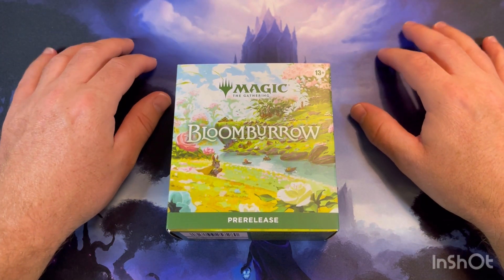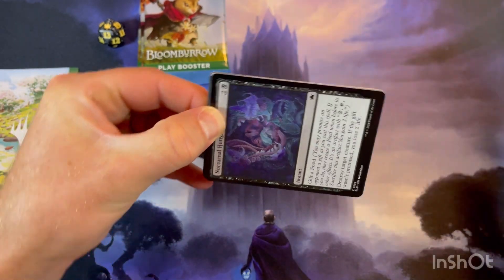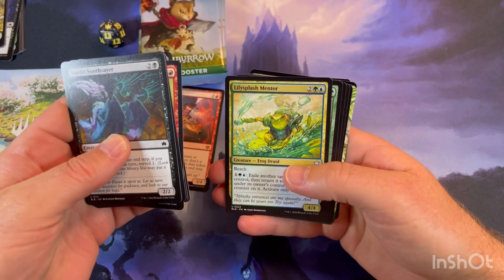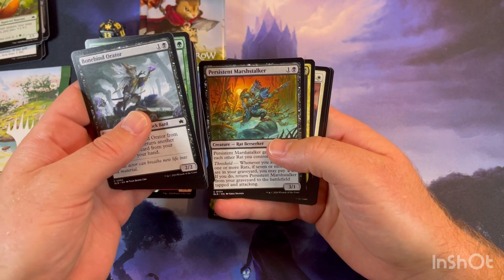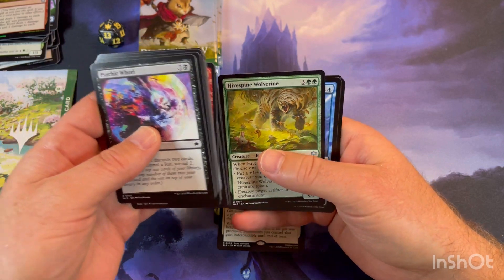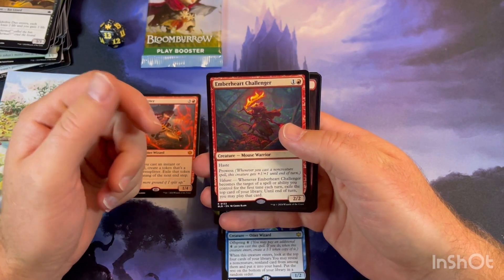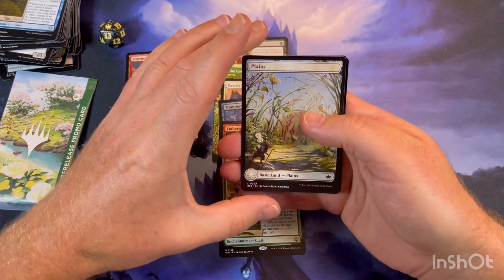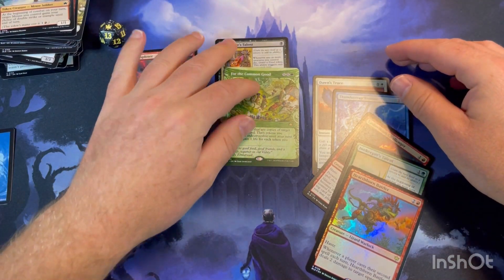Bloomburrow prerelease opening - with pricing